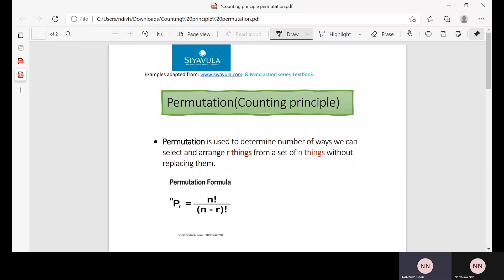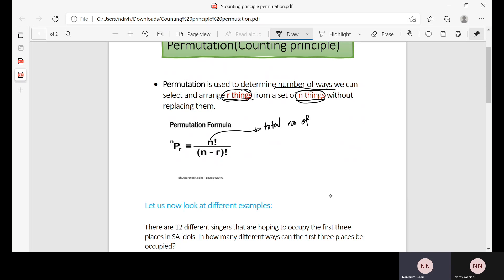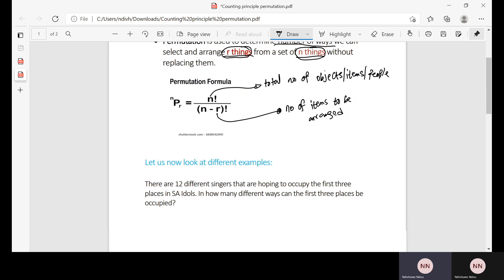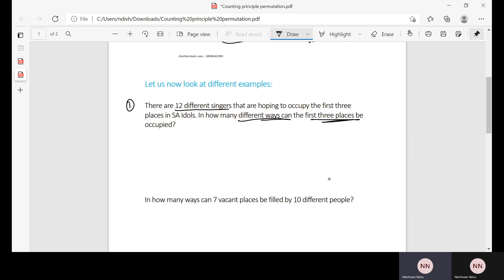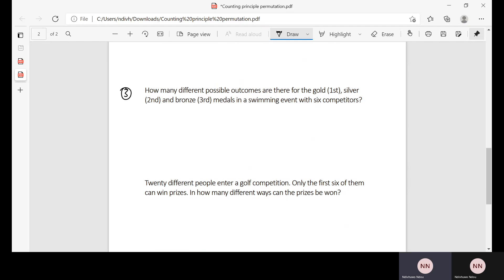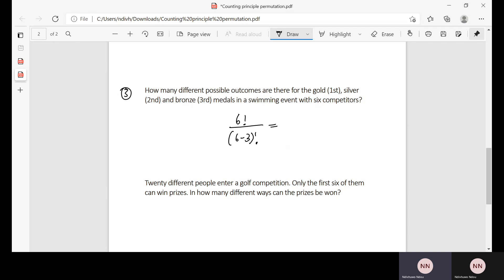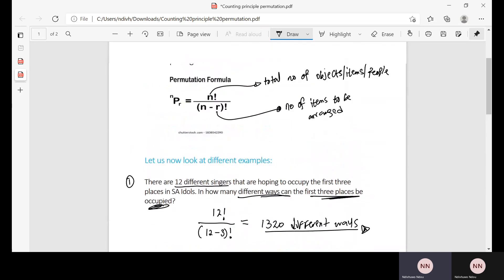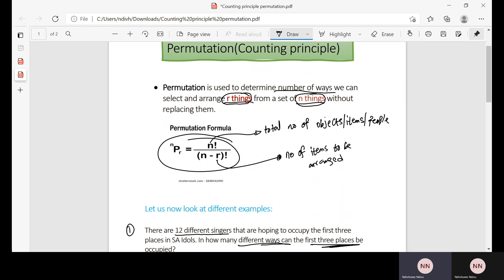Fundamental Counting Principle | Permutation | Grade 12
Hello Grade 12s, Welcome back once again!
Lets now take a closer look into the fundamental counting principle. Today I introduce to you Permutation.
This is Permutation part of our counting principle lesson. If you missed our part 01 and part 02, do not worry, link down below